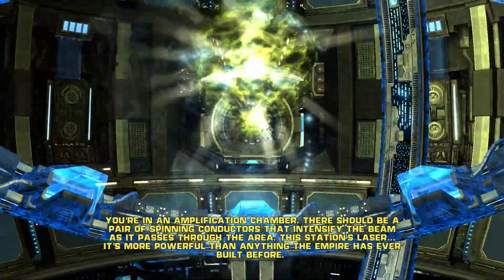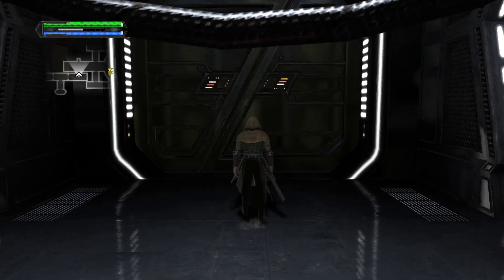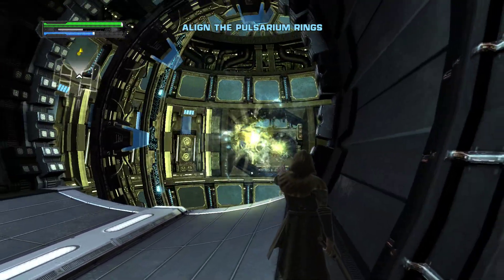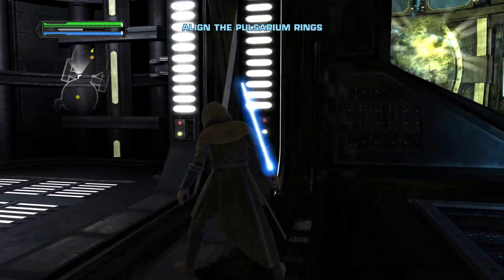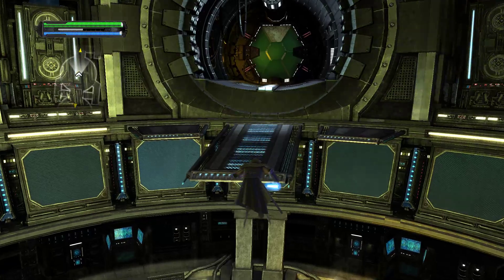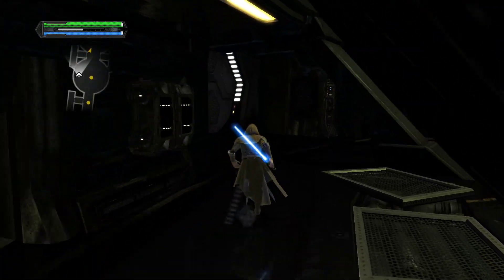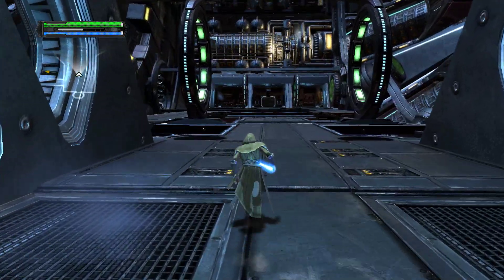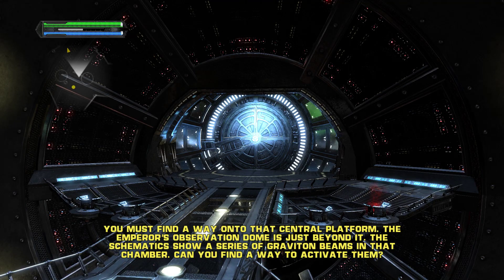9 Star Wars Force Unleashed 5 Of 8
Star Wars: The Force Unleashed (PC Version, Because Of Glitch Game Breaking Switch Version)